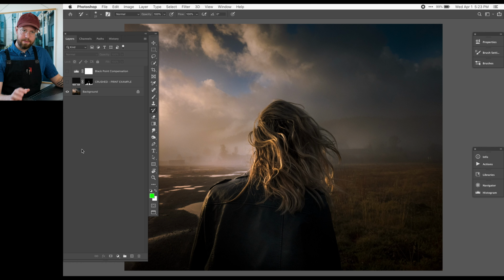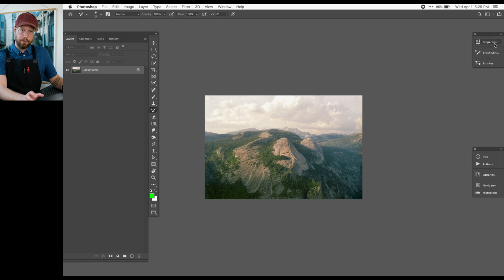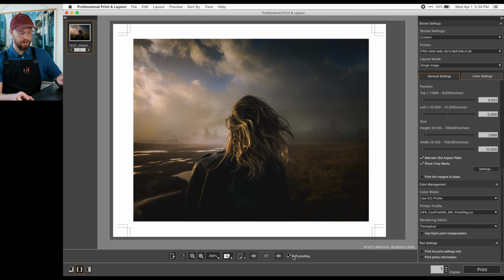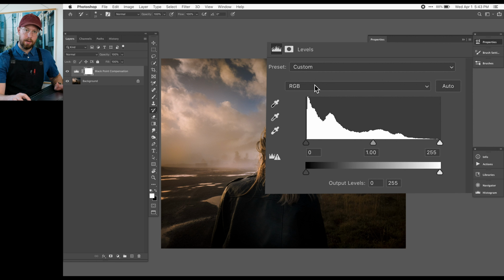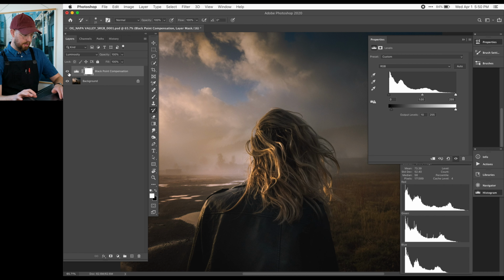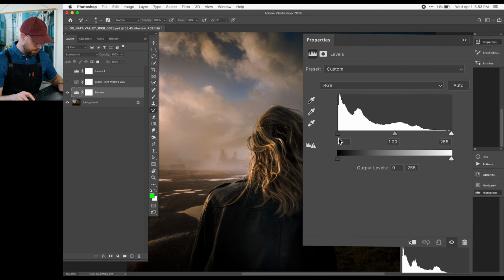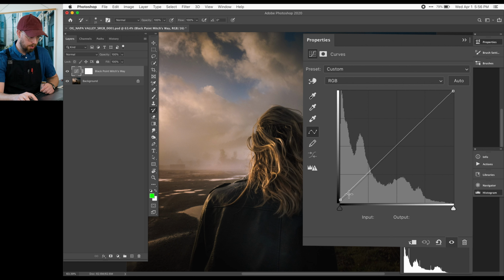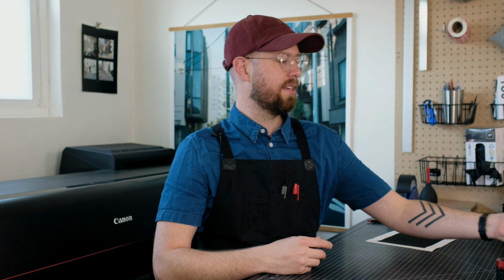Black Point Compensation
Keeping details in the shadows of your prints is difficult. Make your printing life a little easier by learning to manually adjust the black point of your images. It doesn't take a lot of time, and the results are worth it!

Thanks to Joe Warner for letting me use his image in this video.